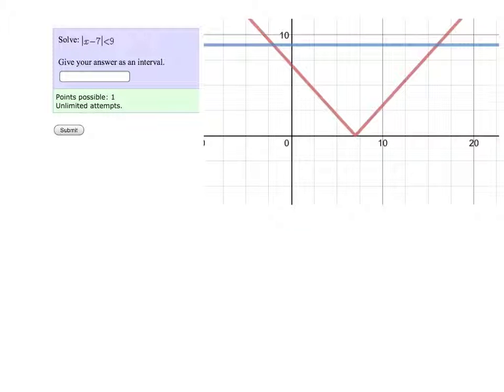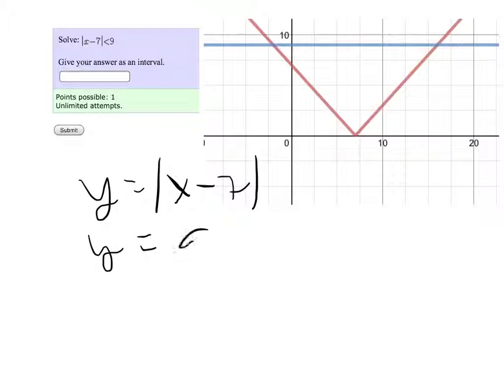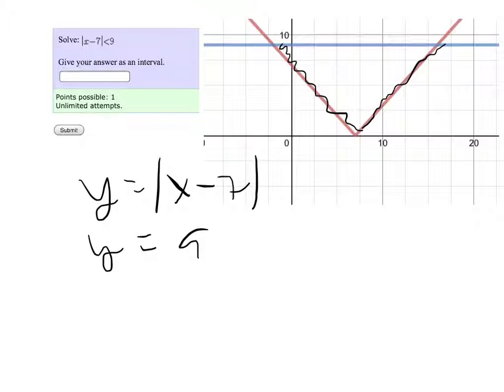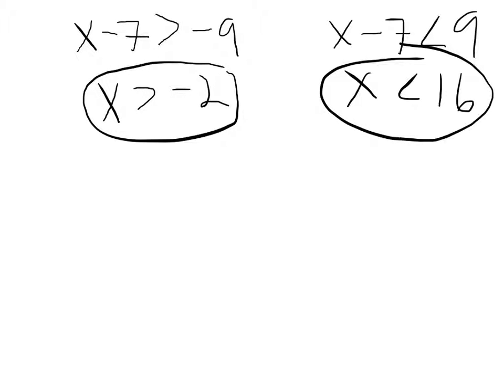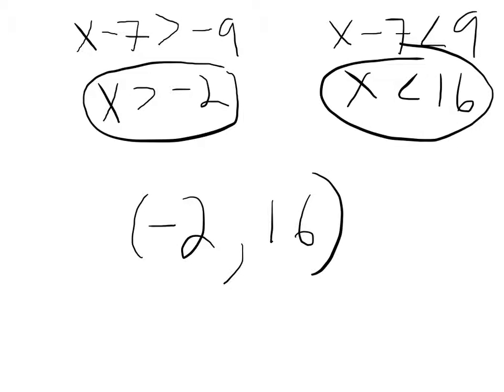Solving abs inequalities